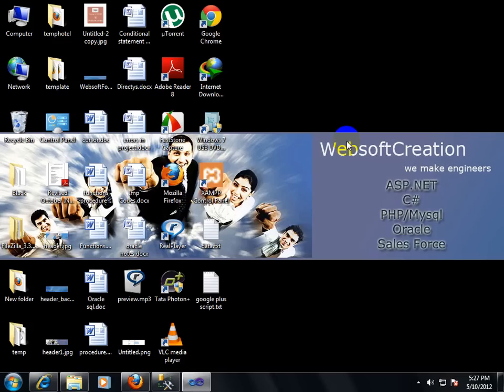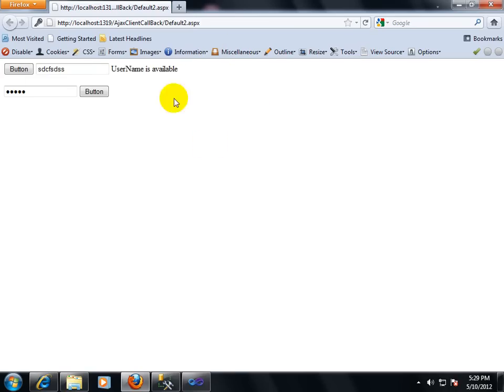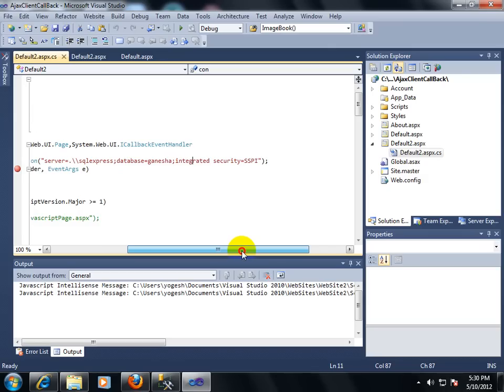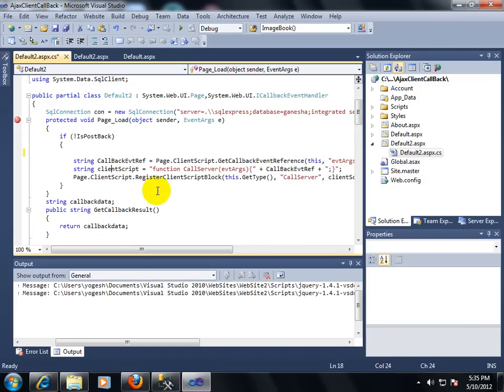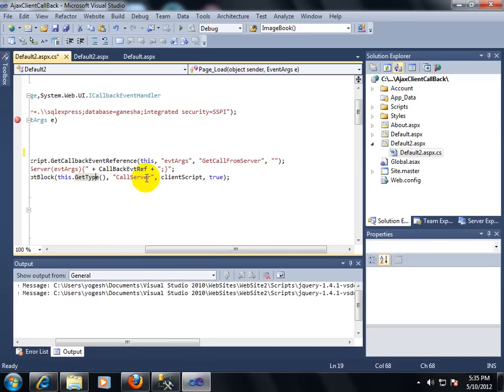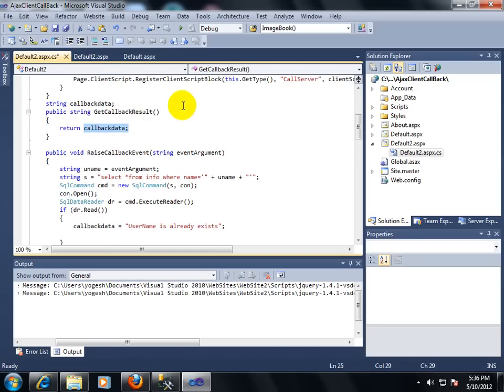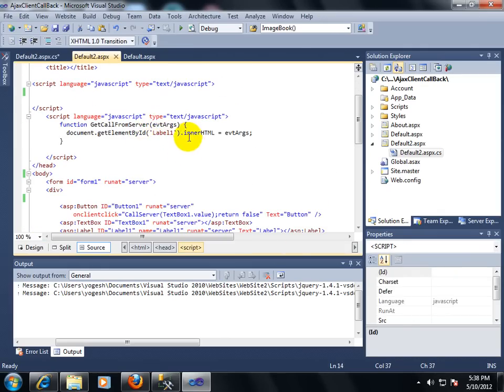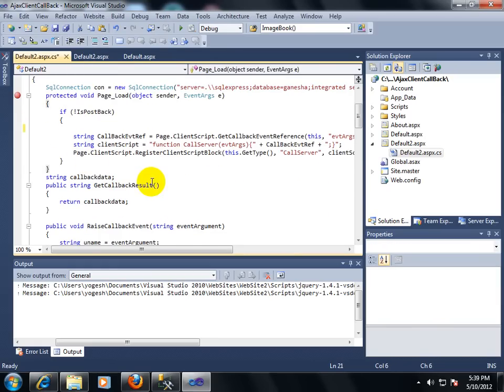Ajax Call Back in asp.net 4.0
In this video ,I explained how to make ajax call without post back.In this video I explained an example of username availability without page post back.Its very useful video for professional video.To see more video and source code visit our register and learn asp.net @ free of cost websoftcreation is migrated into yogeshdotnet , Please subscribe that channel for updates
My Youtube gears:
Bluetooth Speakers
What's app group What's app group for latest technologies and trends